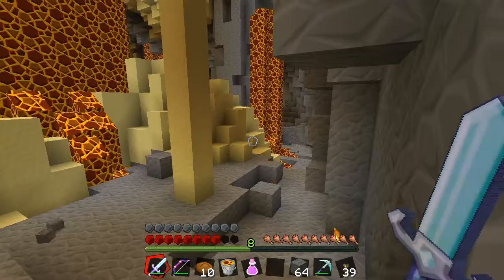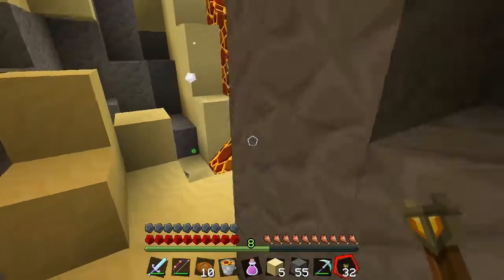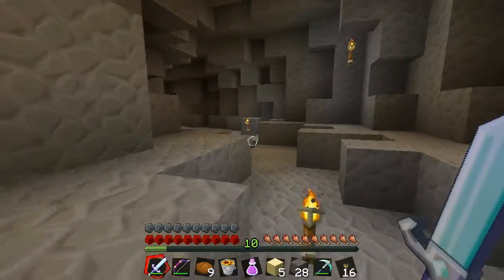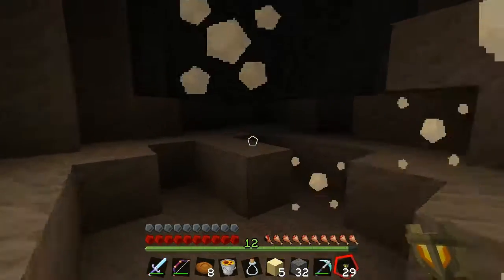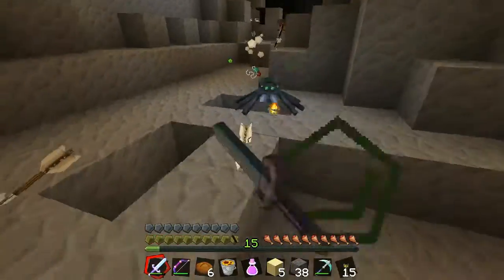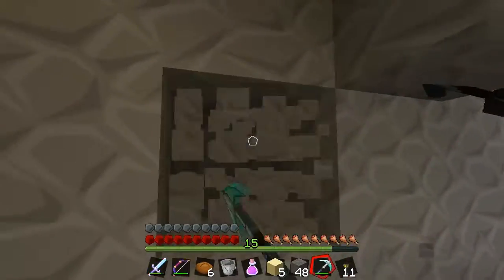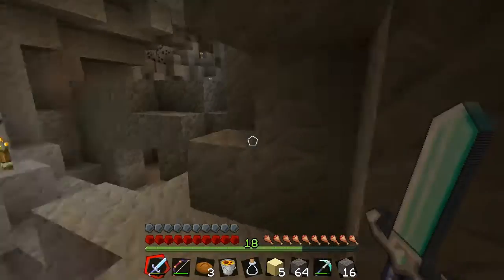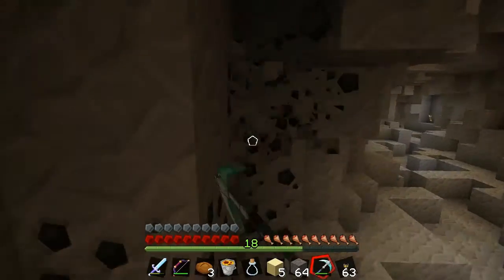Stranded On Malicious Isle Episode 11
Welcome to Stranded On Malicious Isle.
In this series I'm playing a survival island style CTM map called Malicious Isle which is part of the Ruthless Regions series by Amalon.

The texure pack is PureBDCraft by Sphax.